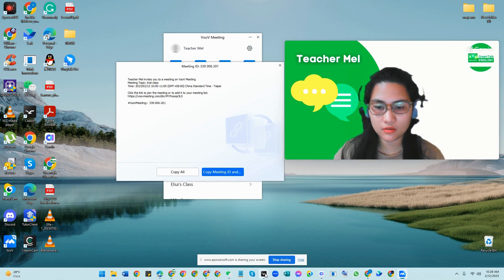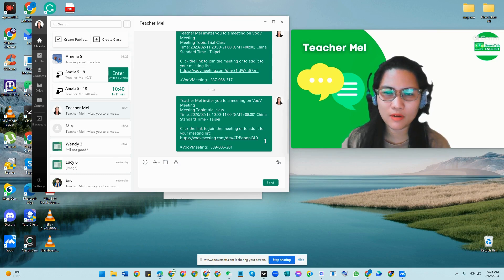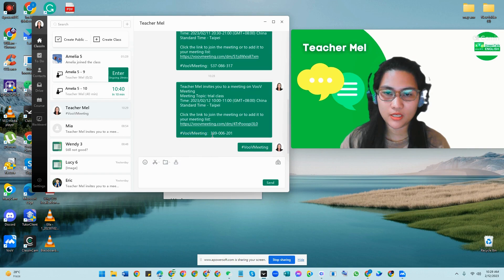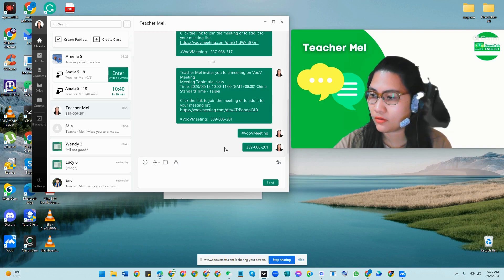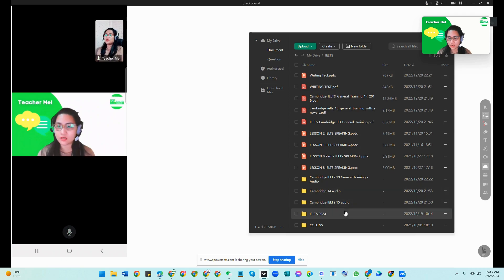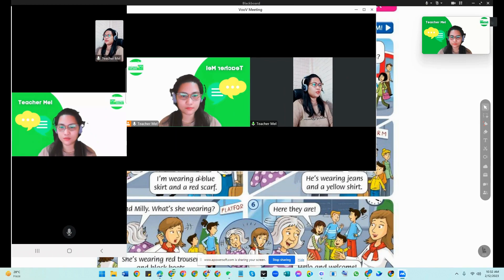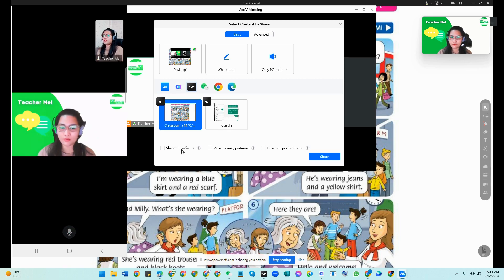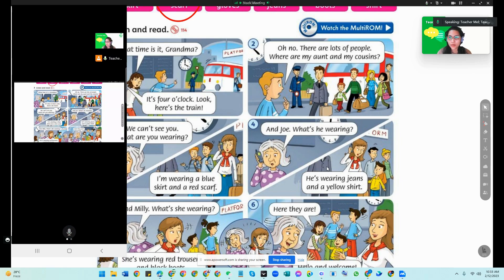ClassIn + Voov Meeting: How does it work?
There's no need to pay for $300 for 1-year ClassIn's classrooms. Here's an alternative way to have smooth classes with chinesestudents without ClassIn.